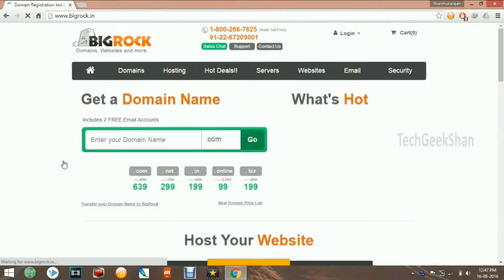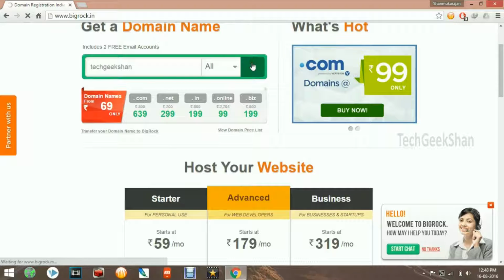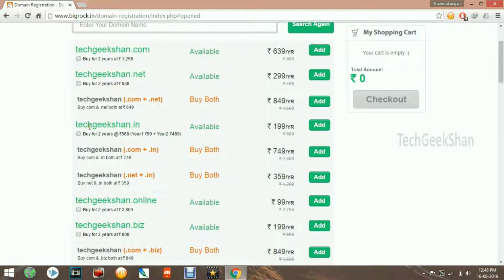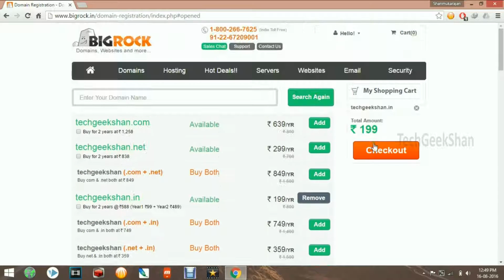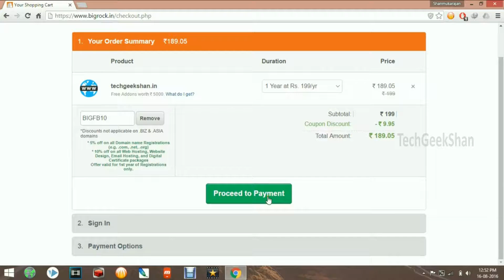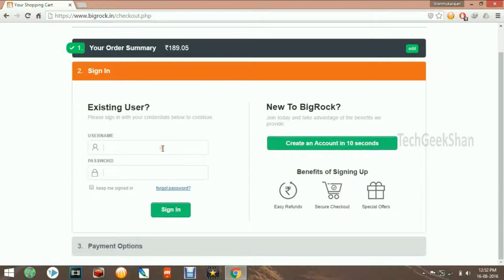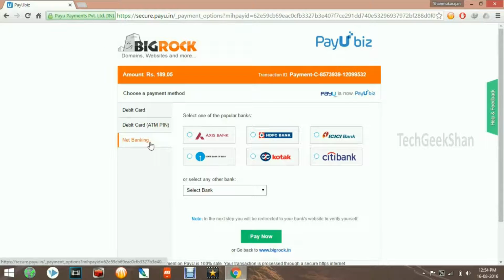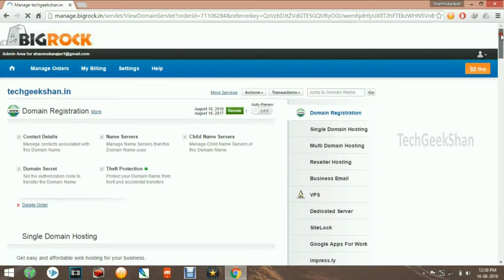How to Register Domain Name | Step by Step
This Video will explain New Domain Name Registration Process.
Commonly called DNS- Domain Name Space.